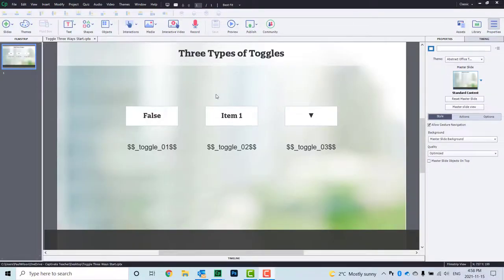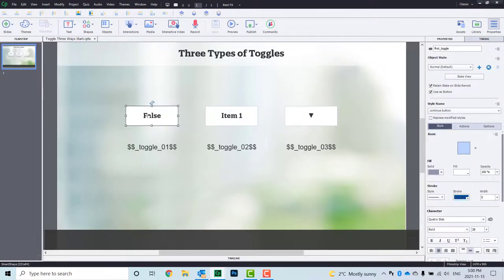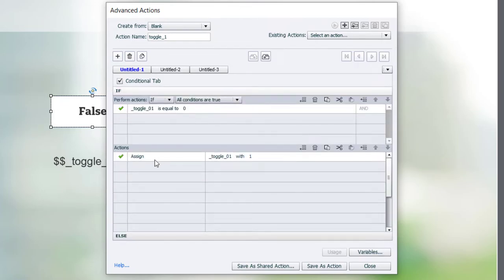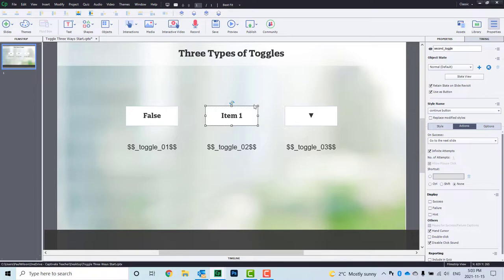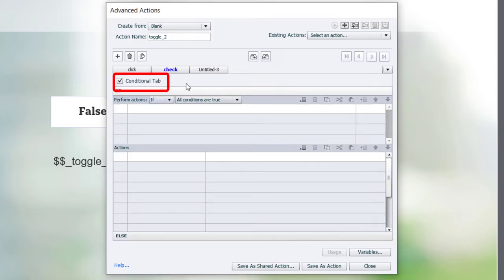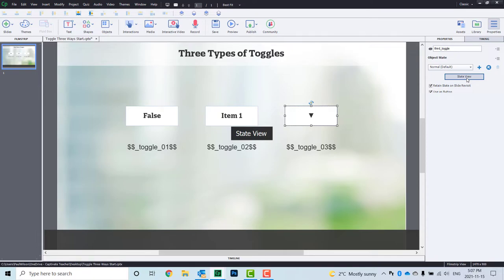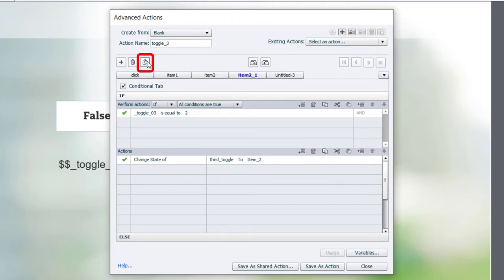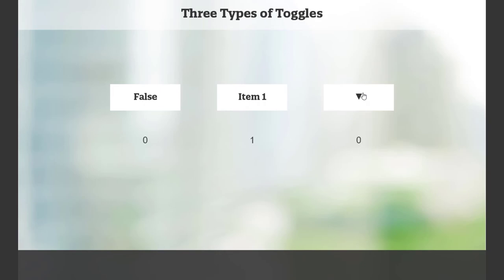Custom Toggle Buttons for Adobe Captivate 2019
In this video, I show you how I make three different custom toggle buttons for Adobe Captivate 2019 that you can use to change the value of your own user variables and display information about the selection back to your learners. This is an excellent tutorial if you want to learn more about writing advanced actions that use user variables.
00:00 Introduction
00:42 Three types of toggles
02:31 True/false toggle
05:15 Multiple item toggle
08:09 Multiple item toggle with an initial state